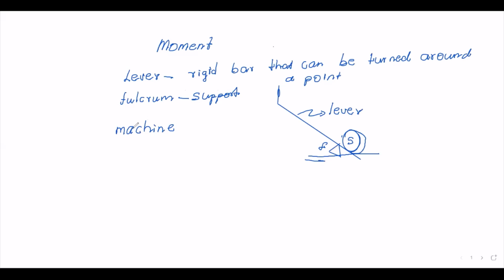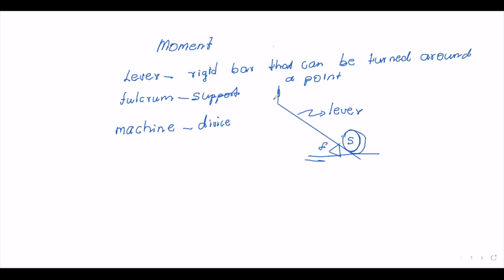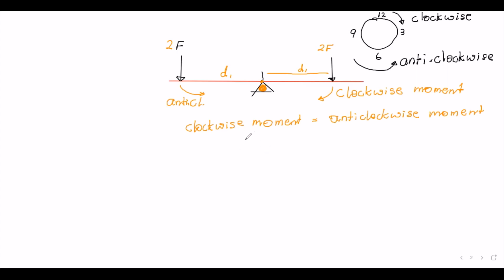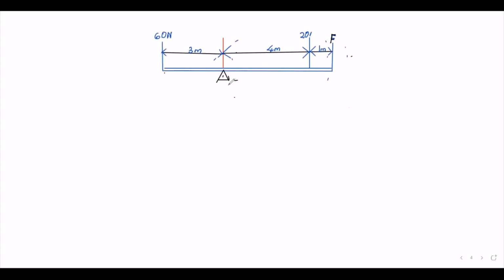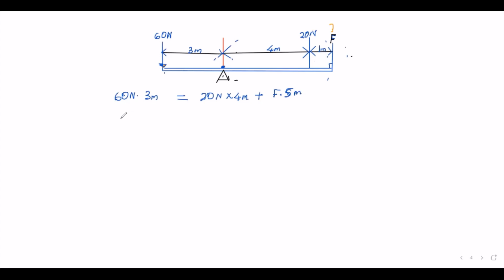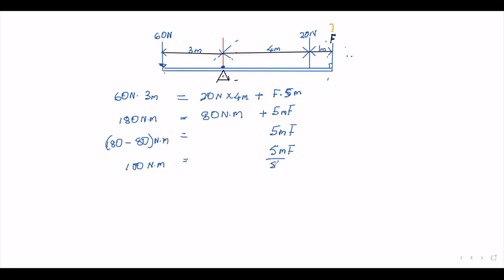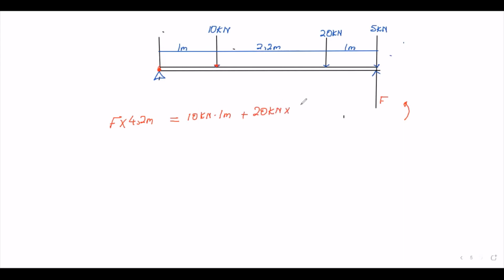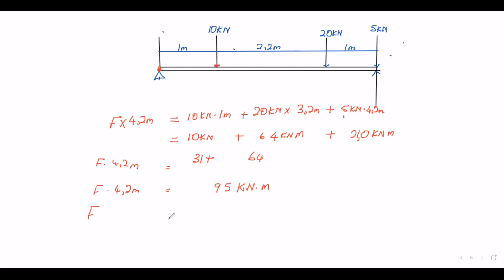The law of moments.